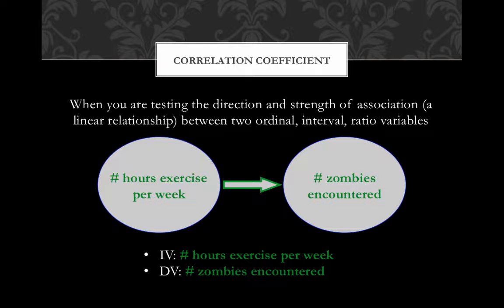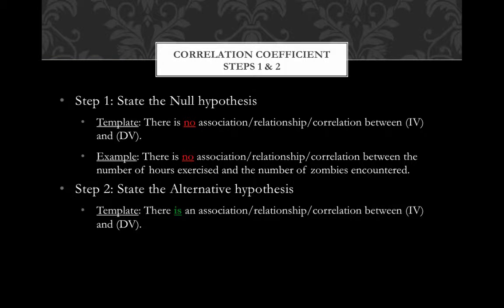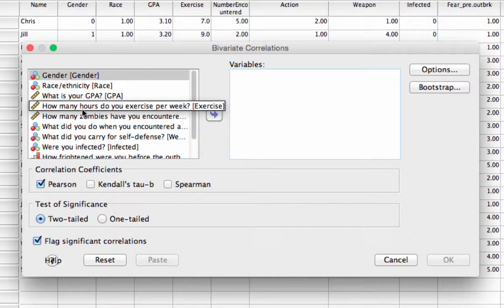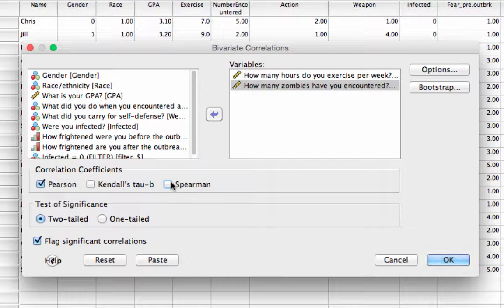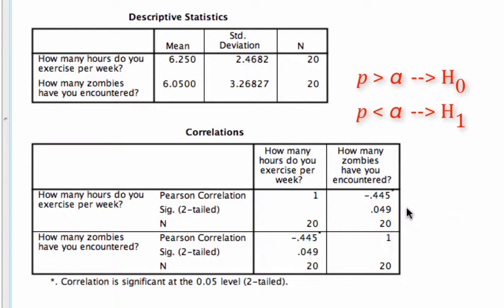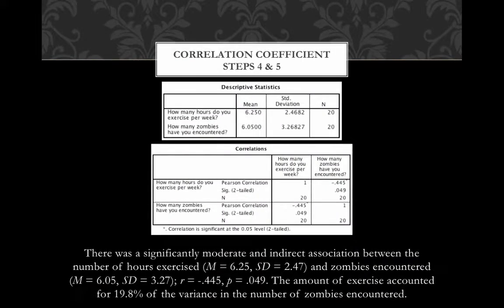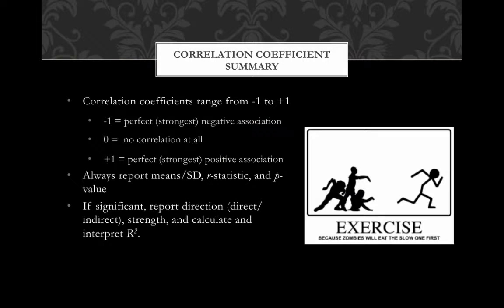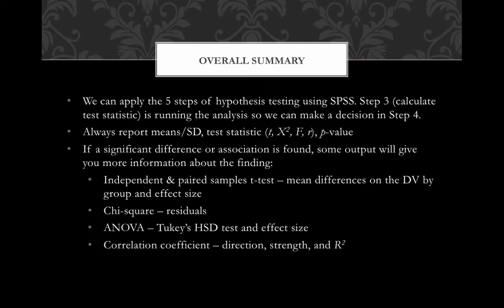HESC 349 Correlation Coefficient SPSS Inferential Statistics